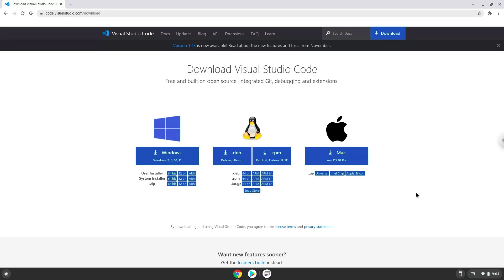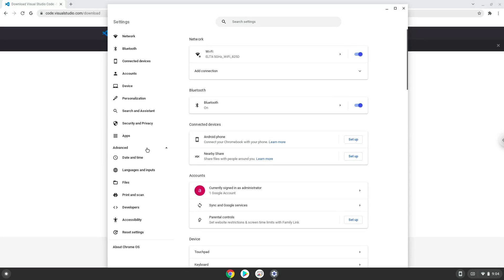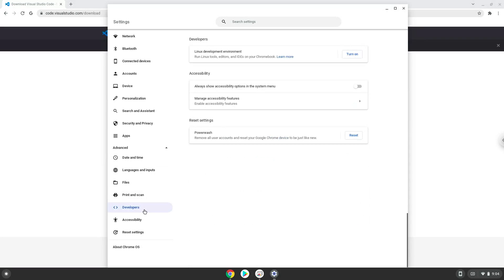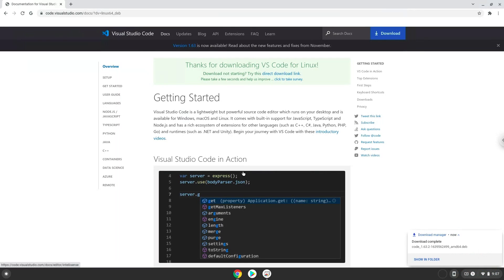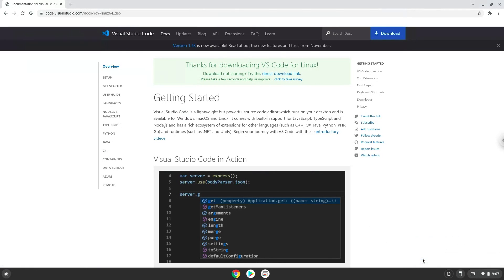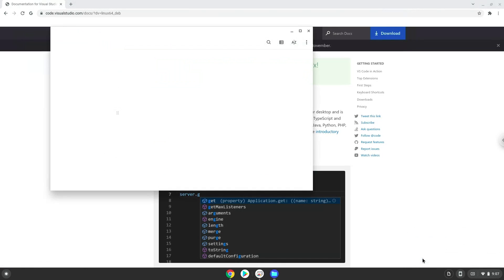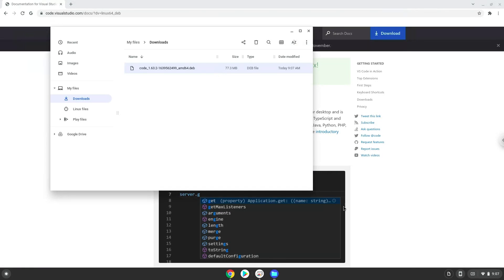How to install Visual Studio Code on a Chromebook in 2022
In this video, we are looking at how to install Visual Studio Code on a Chromebook.